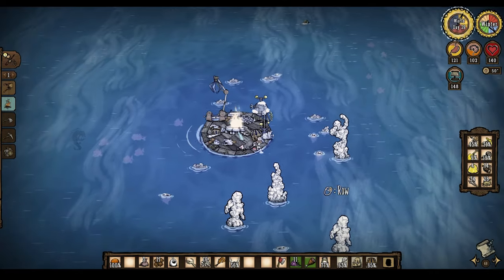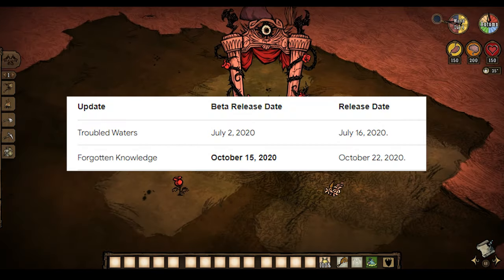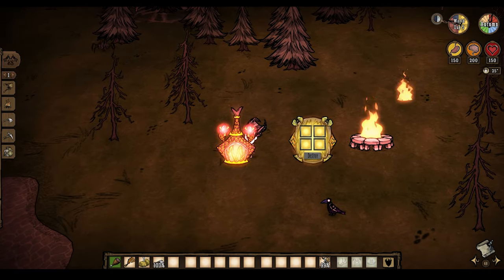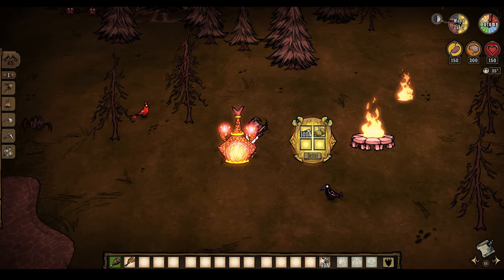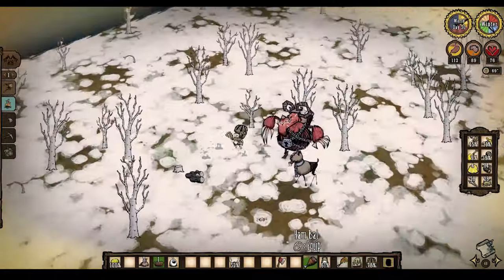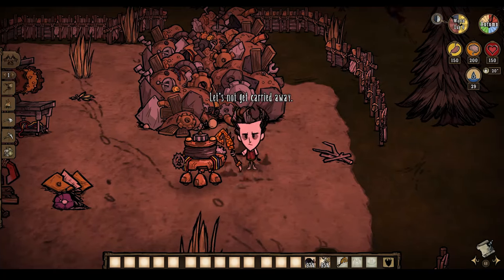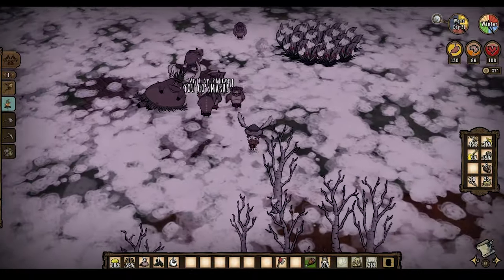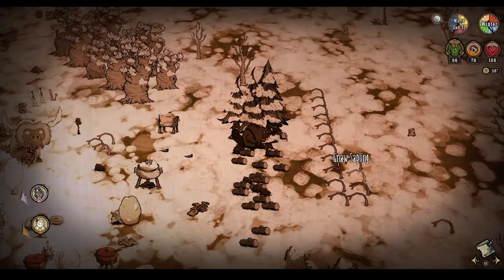Is the DST Scrappy Scavengers update bad?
Thumbnail by my auntie, ExGaming. Link to his stuff here:  @ExGaming69

Music is:
Don't Starve: Shipwrecked Soundtrack - Working On Island Time

2nd channel: @Kerkerferfer

Good Hunting, Old Sport.